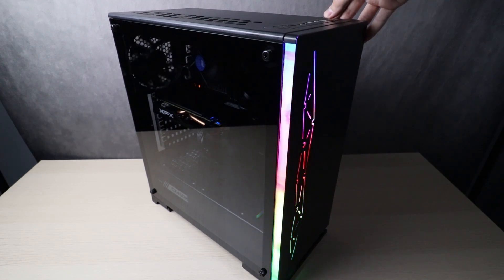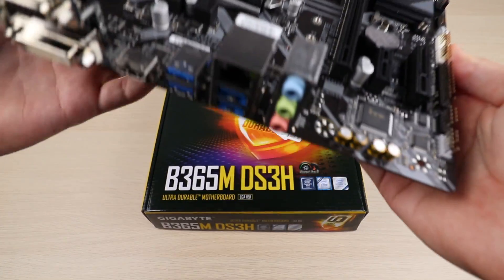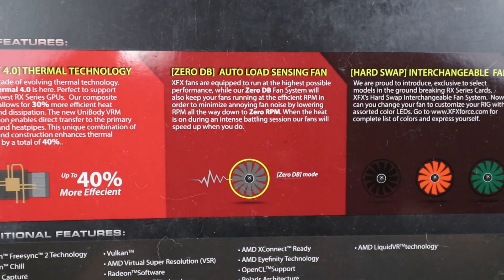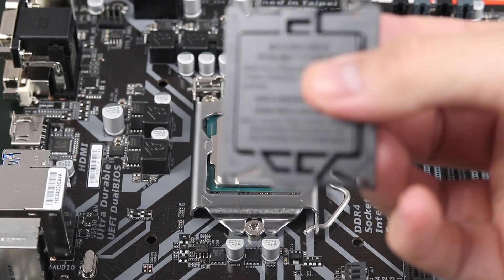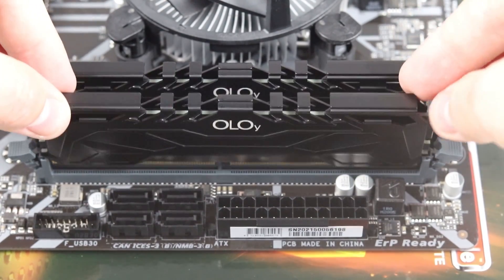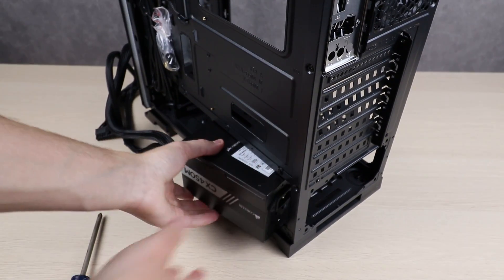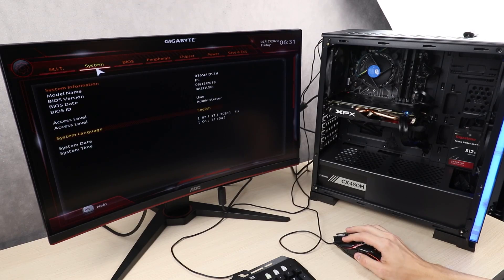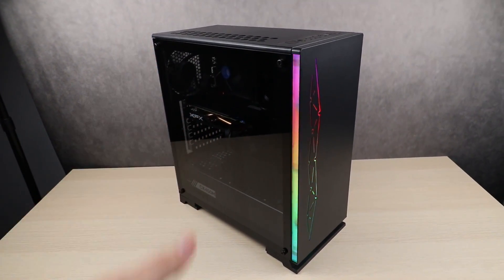(2021) $500 Gaming PC Build! | Budget Builds Ep.7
Install Windows 10 Pro via USB.

Ep.7 of Budget Builds - $500 Gaming PC Build!

0:00 - Intro
0:15 - Sponsor
0:40 - Motherboard
1:12 - Processor
1:47 - RAM
2:07 - Graphics Card
2:25 - SSD
2:39 - Assembly
6:50 - Setup
7:35 - Final Product